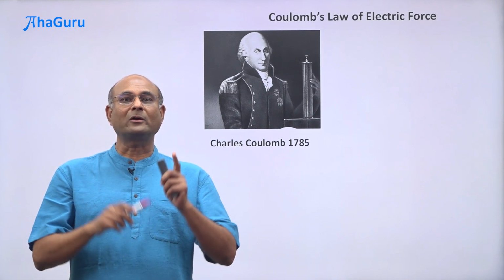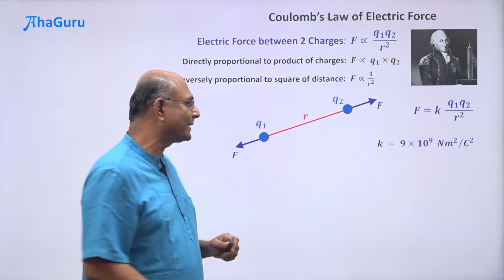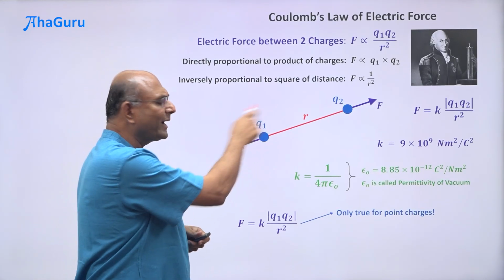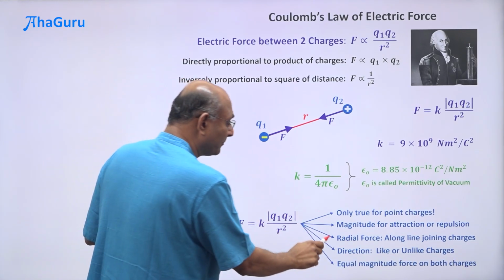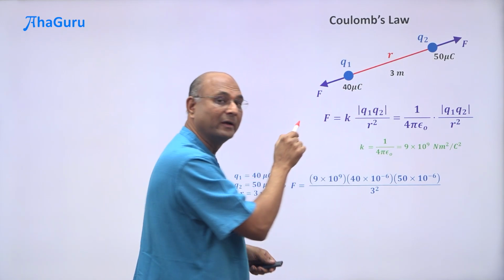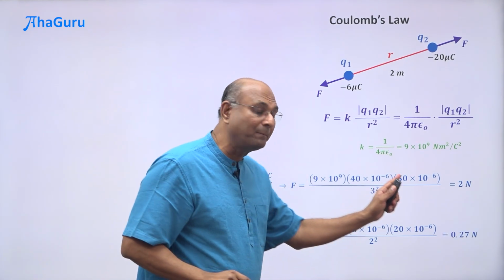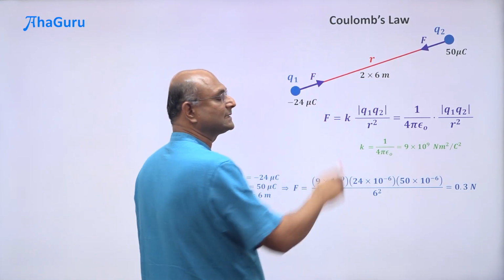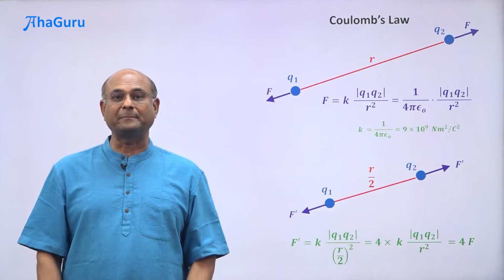Coulomb's Law of Electric Force | Electric Charges and Fields | JEE Mains | 12th Board Exams | NEET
Master Coulomb's Law and Electric Force with clear concept explanations, derivations, and exam-focused numericals for Class 12 Physics. Perfect for CBSE Board, JEE Main, JEE Advanced, and NEET preparation. Learn Electrostatics the smart way with AhaGuru and boost your Physics scores.

🎯 Master Electric Charges and Fields with AhaGuru's Complete Micro Course!

📝 Know Your Electric Charges and Fields Concept Level!
Find your strengths and identify weak concepts with AhaGuru's FREE Electric Charges and Fields Topic Assessment Test.

Timestamps

00:00 – Introduction & Coulomb’s Torsion Balance
00:15 – How the torsion balance measures electric force
00:48 – Force ∝ Product of Charges (Q₁Q₂)
01:06 – Force ∝ 1/r² (Inverse Square Law)
01:24 – Deriving Coulomb’s Law Formula
01:53 – Coulomb’s Constant (k) Explained
02:16 – Why Absolute Value of Charge is Used
02:47 – Introducing Permittivity of Free Space (ε₀)
03:19 – Coulomb’s Law using ε₀
03:48 – Why Coulomb’s Law Applies Only to Point Charges
04:41 – Magnitude vs Direction of Electric Force
04:55 – Radial Nature of Electrostatic Force
05:18 – Like Charges Repel | Unlike Charges Attract
05:43 – Equal & Opposite Forces on Both Charges
06:40 – Quick Summary of Coulomb’s Law
07:11 – Numerical Example 1 (Positive Charges)
08:29 – Numerical Example 2 (Negative Charges)
09:55 – Numerical Example 3 (Unlike Charges)
10:43 – Effect of Doubling the Charge
11:10 – Effect of Doubling the Distance
12:24 – Effect of Halving the Distance (Force ×4)
13:17 – Final Revision & Key Exam Tips

Topics Covered
● Coulomb's Law
● Electrostatic Force
● Torsion Balance Experiment
● Coulomb Constant (k)
● Permittivity of Free Space (ε₀)
● Point Charges
● Attractive & Repulsive Forces
● Inverse Square Law
● Effect of Charge on Force
● Effect of Distance on Force
● IIT JEE & NEET Physics

Best for: Class 12 Physics | CBSE | IIT JEE Main | IIT JEE Advanced | NEET | Electrostatics Revision | Board Exam Preparation